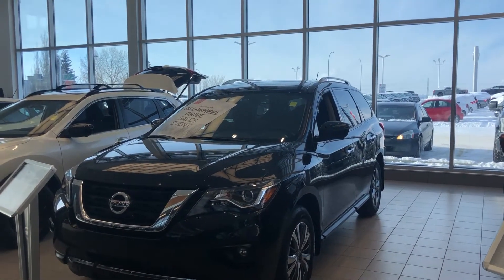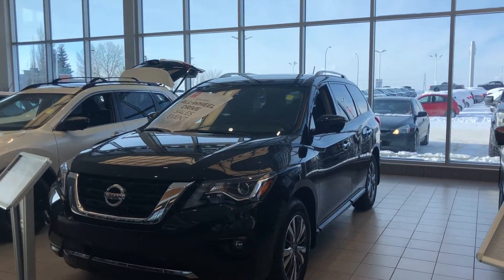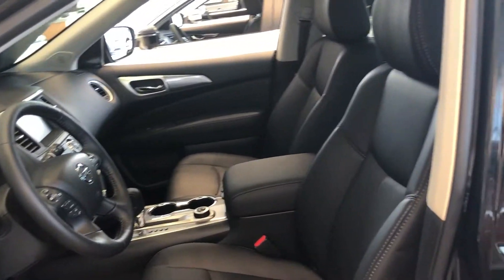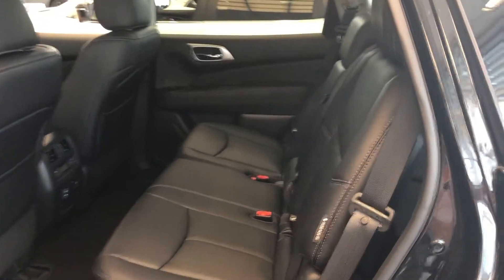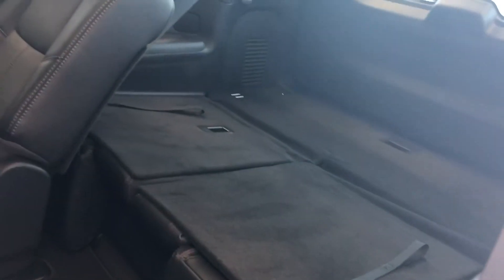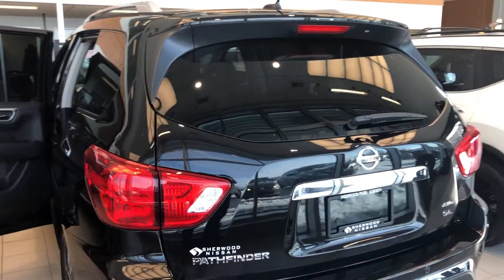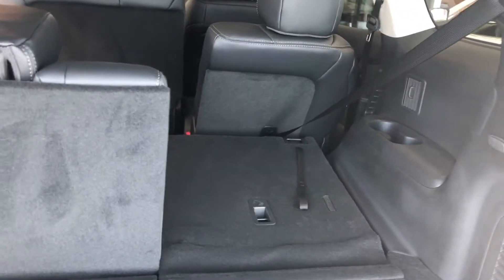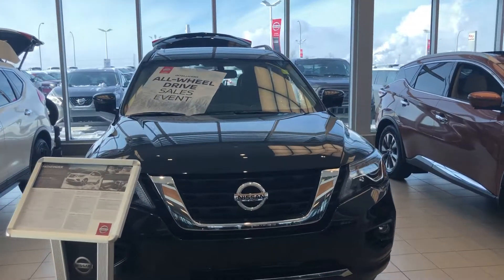2018 nissan pathfinder